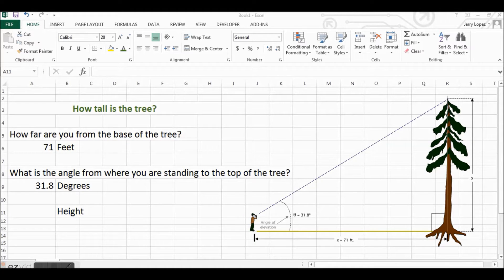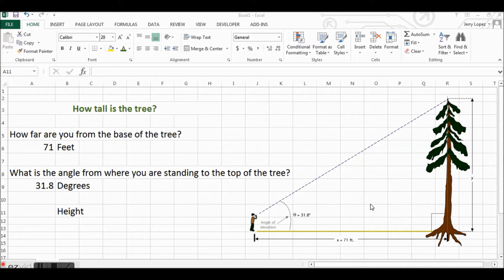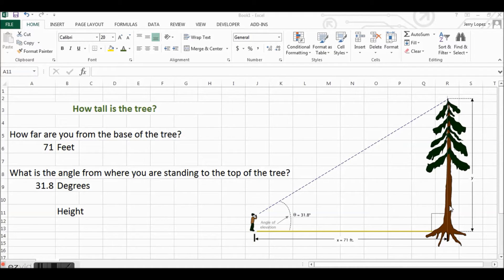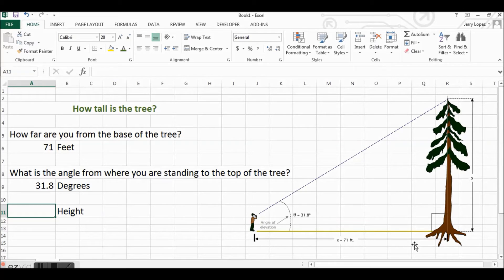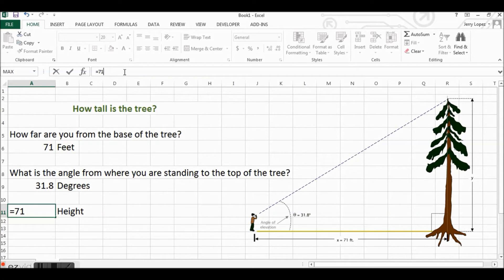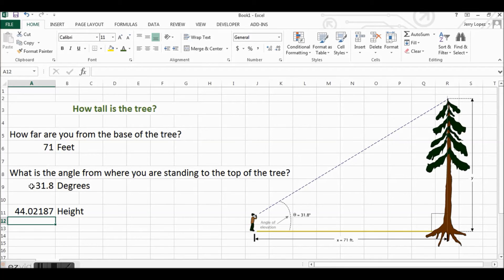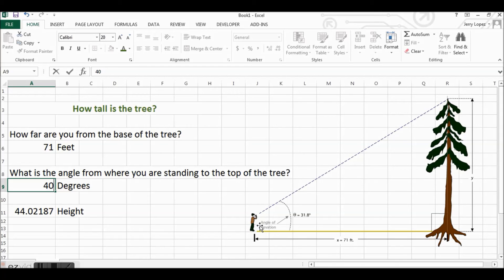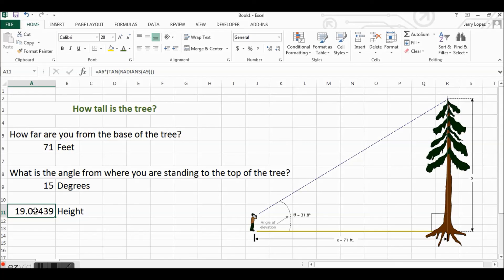Microsoft Excel Tutorial - Tangent - Finding the Height of a Tree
This video demonstrates using the trigonometric function Tangent to find the height of a tree.  This same formula could be used to find other heights, e.g the height of a building or how high a model rocket reached.

The trigonometric functions in Excel , Sine, Cosine and Tangent are expressed in radians.  Most typically we will work with degrees.  This being the case, we have to convert the degrees to radians using the Excel Radians() fucntion before using the number in the Tangent function.

Below is a explanation of why we use radians in math as opposed to degrees:

Why do we use radians, when we already have perfectly good degrees to use? Because degrees, technically speaking, are not actually numbers, and we can only do math with numbers. This is somewhat similar to the difference between decimals and percentages. Yes, "83%" has a clear meaning, but to do mathematical computations, you first must convert to the equivalent decimal form, 0.83. Something similar is going on here.